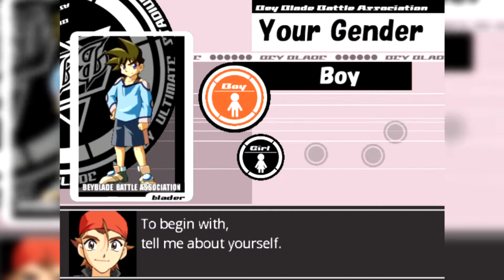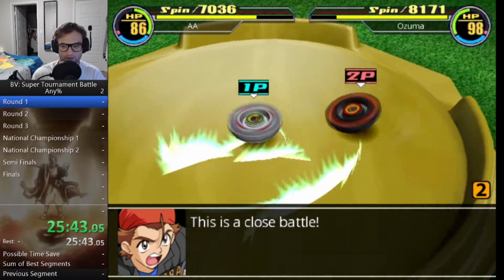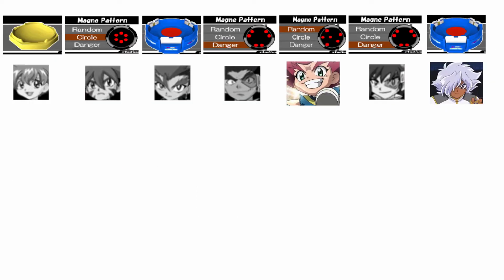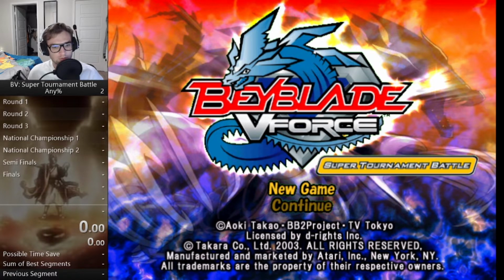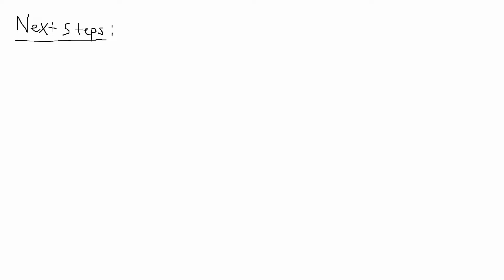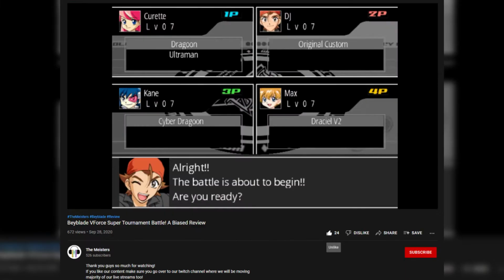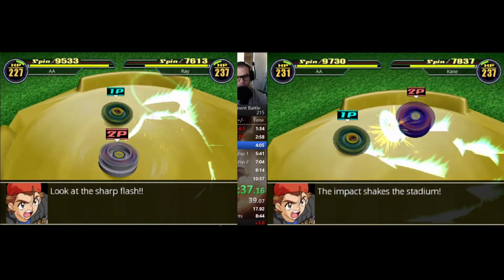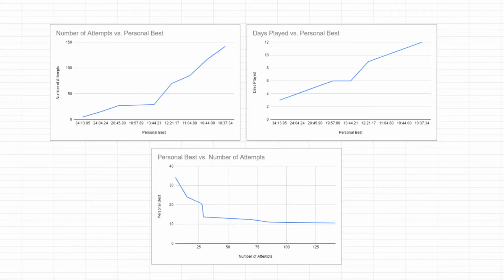How I Learned to Speedrun Beyblade VForce: Super Tournament Battle in 30 Days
In this video I detail my journey learning to speedrun Beyblade VForce: Super Tournament Battle in a month. I go over the game mechanics, how I learned to speedrun it, trials and tribulations that I faced, and more.

I hope that this video can be used as a resource as well as be entertaining in showing the progression of speedrunning a new game.

Timestamps:
0:00 Intro
0:56 Title/Self Promo
1:51 Game Mechanics
10:09 Finishing a Run
13:25 Improving
17:41 The Final Chapter
21:21 Final Thoughts